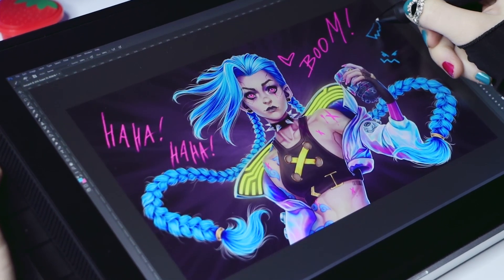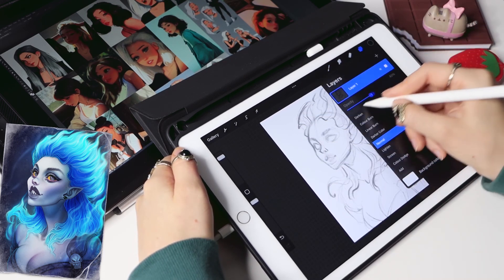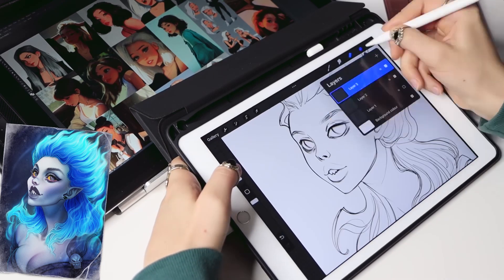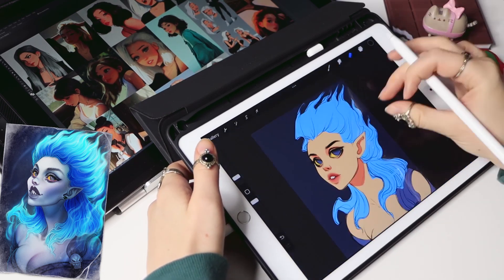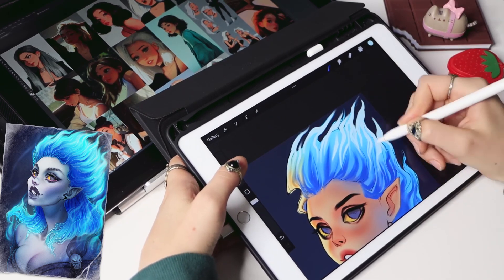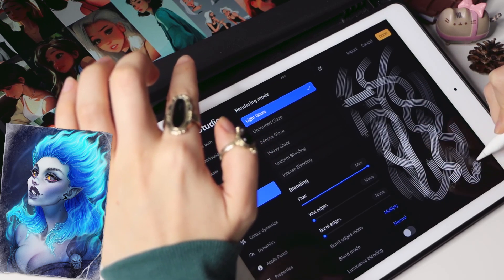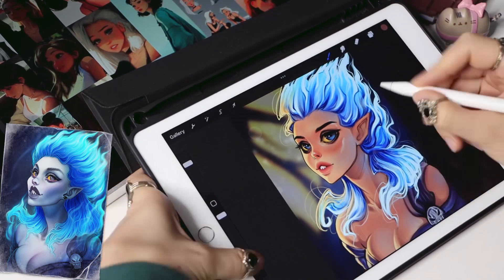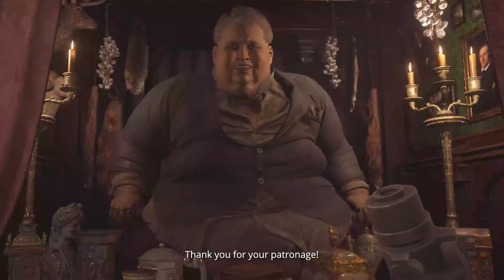Study Sam Yang and draw with me ♡ How to find your art style?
If you wanna speed up the process of finding / developing your Art Style try using the Art Style Studies! It's when you try to draw a character in another artist style! It's also cool to do that in a form of a Challenge!
In this video I'm gonna show you how I would do an Art Style Study using the artworks of  @samdoesarts  !
As I'm absolutely amazed by his way of drawing cute girls! OwO
Hope you'll find this video helpful!

🎥 DRAWING GEAR & PROGRAMS:
✦ Huion Kamvas Pro 13 2.5K
✦ iPad 2018 (6th gen)
✦ Photoshop
✦ Procreate

 🧭Navigation

00:00 Intro
00:50 Exploring Sam Yang Art Style
09:29 My Final Result of drawing as Sam Yang
09:38 Implementing New Skills
11:36 Result & Conclusion